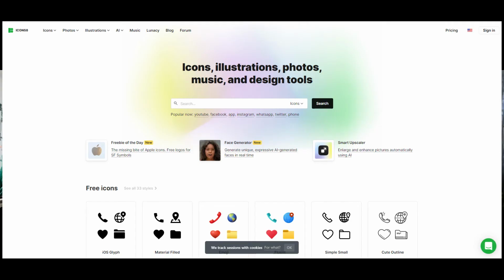Free tools for buildning training. Free autoring tools. Talking free stuff w Sara Stevick episode 3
This week Sara and I talk about authoring tools that are free or partially free. We also mention tools you might already have on your computer but might not be using at the moment.
As you will notice most of these tools are easy to access but some do require you to have your own server, and that might not be as cheap as it seems. If you already have a server that might be a good option! Just get your IT department onboard!

Google
Ispringsolustions.com
PowerPoint
Google slide
Html5
Freepik.com
Canva
Visme
GitHub
Amazon web services (not free)
Adaptlearning.org
Pixels
Camtasia (not free)
Undraw
Flaticon.com
Mixkit
Icons eight
Openshot
Filmora (not free)
Wondershare
Democreator
Obsproject
Hitfilm-express
Windows
Imovie
Davinci resolve
Adobe premiere pro (not free)
Audacity
Ocean audio
Anchor.fm

Find Sara at:
Teachlearndev.org